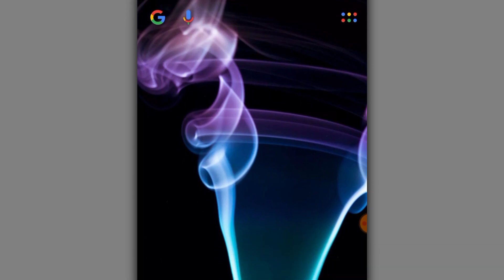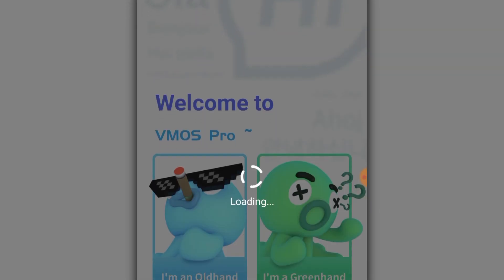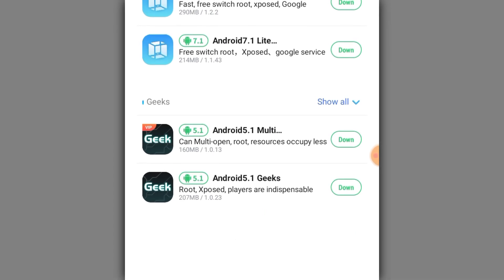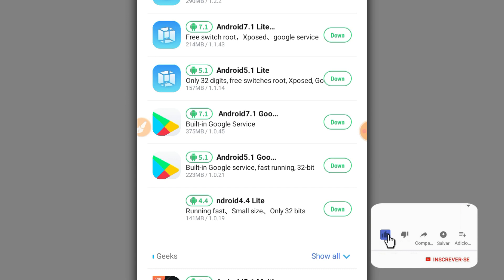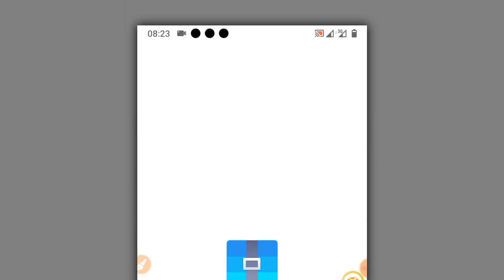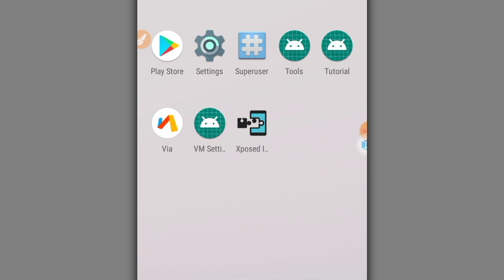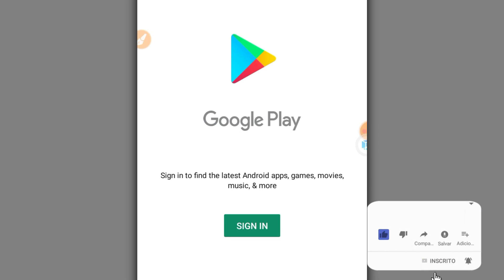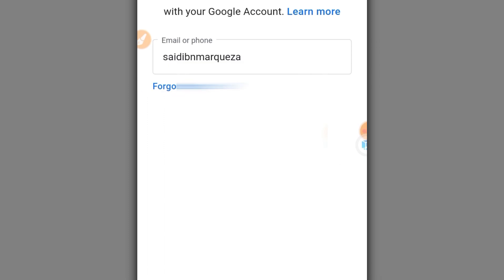VMOS Pro CN CHINESE OS UPDATE | ROOT AND GOOGLE PLAY STORE | Custom ROM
Vmos pro is a virtual machine that is used to root or root your android application without rooting your android, thus facilitating the rooting process on any cell phone, vmos can be installed on any android cell phone!

 CN version of VMOS

 VM Ultra 7.1 (64bit) :
 ROM:

 NOTE: I didn't create this, I didn't modify this app, I just downloaded it, already modified it and decides to share it with you, so all credits go to the original owner of this mod/app
 - This App/Rom is not for commercial use, it is for entertainment only.